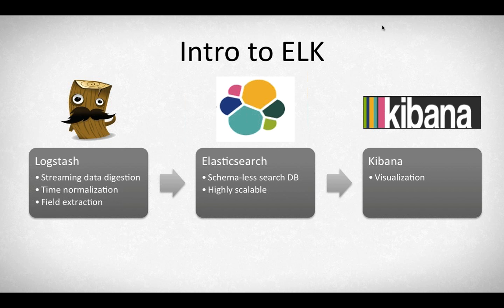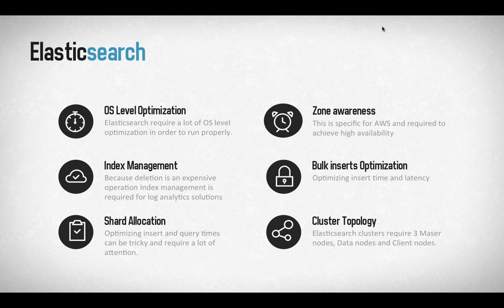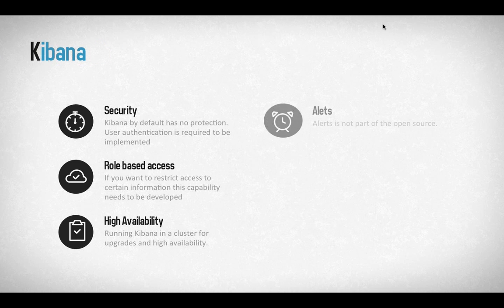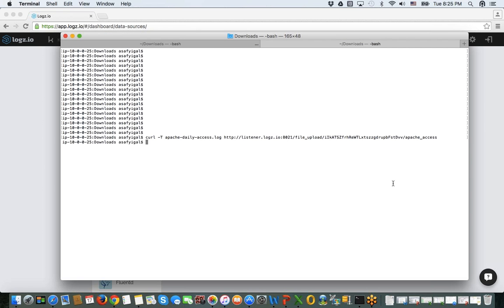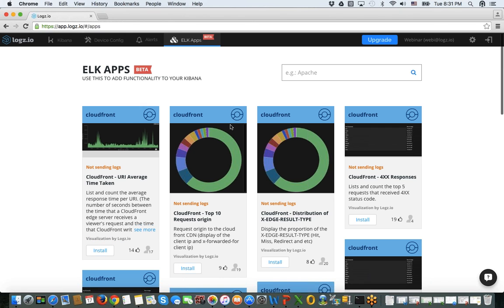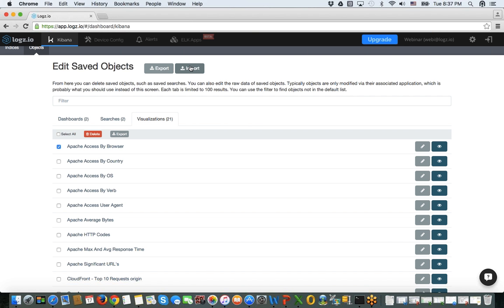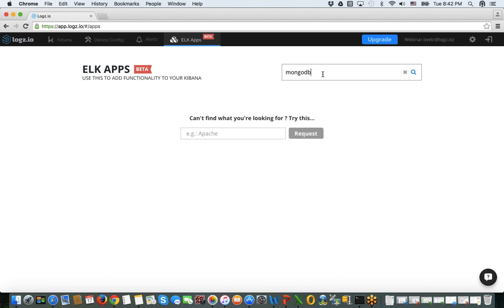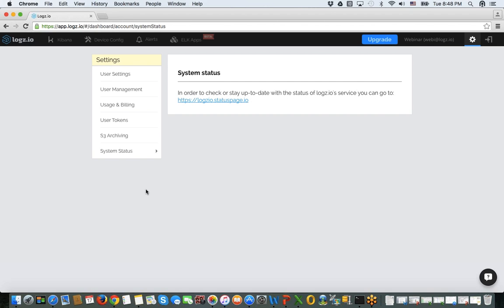End-to-End Log Analytics in 5 Minutes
This webinar shows how to set up a complete, end-to-end log analytics operation to monitor your environment in five minutes.
The presentation will include the following:

- How to set up a Logz.io account
- How to configure access to ELB, Apache, and RDS logs
- How to add relevant dashboards from ELK Apps